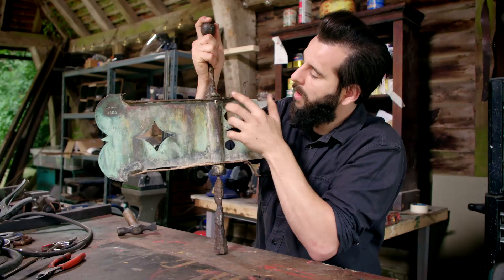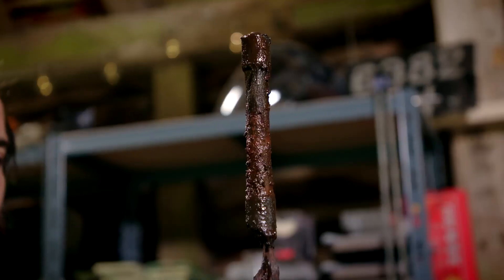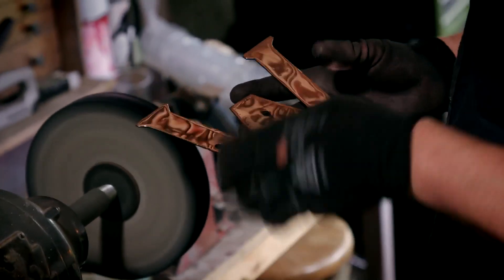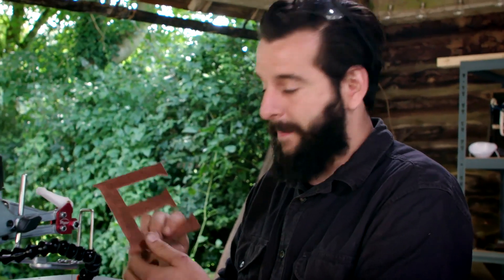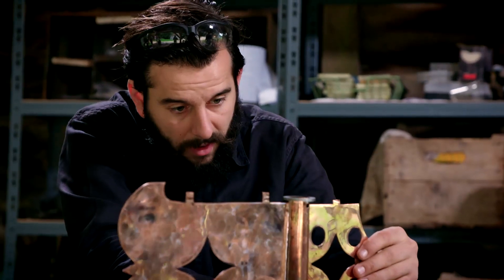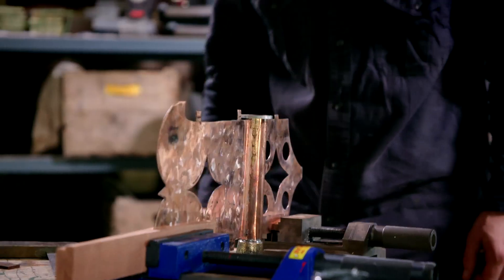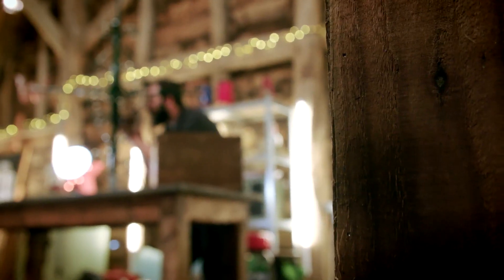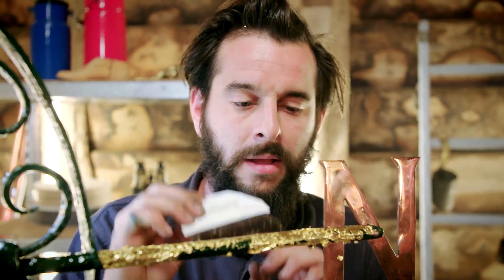Deep Clean of Weather Vane Restores Gleam Hidden for Decades | The Repair Shop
Dom reveals the lustre of this old weather vane hidden beneath decades of grime and dirt.

The Repair Shop Season 4 Episode 3